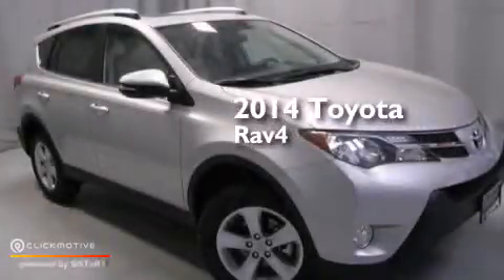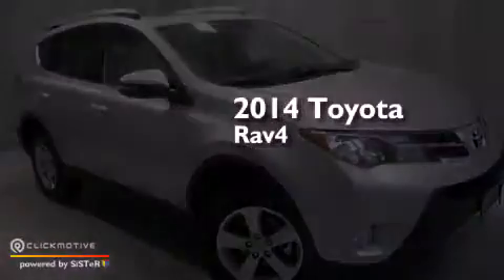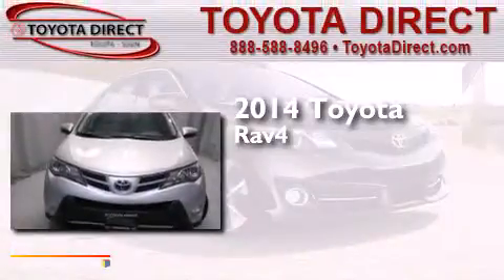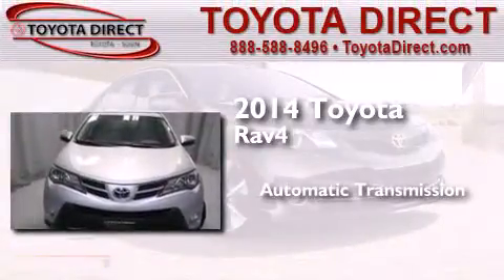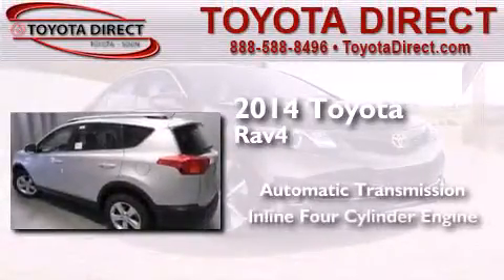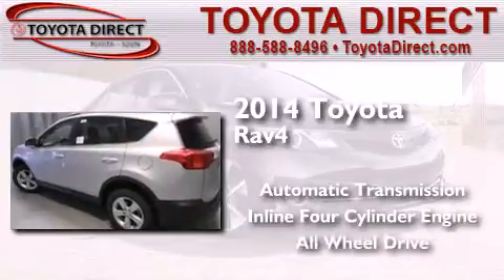2014 Toyota RAV4 Columbus OH 43230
We have been honored to serve the Columbus OH area , we promise that your experience at our dealership will exceed your expectations ! Year : 2014 Make : Toyota Model : RAV4 Engine : Regular Unleaded I-4 2.5 L/152 Trans . : Automatic Exterior : Classic Silver Metallic Miles : 5 Interior : Ash Toyota Direct 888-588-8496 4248 Morse Rd Columbus , OH 43230